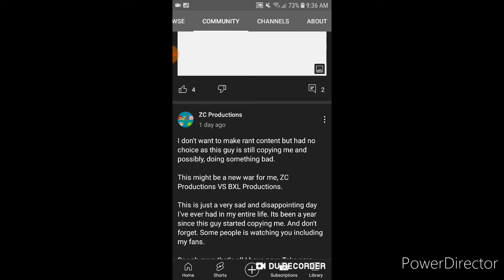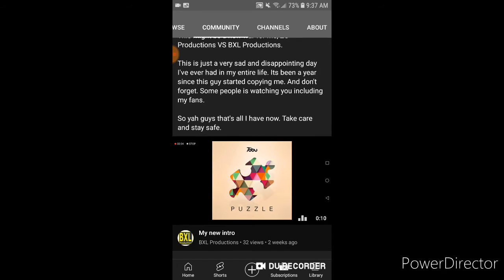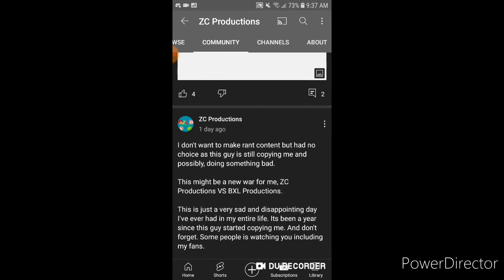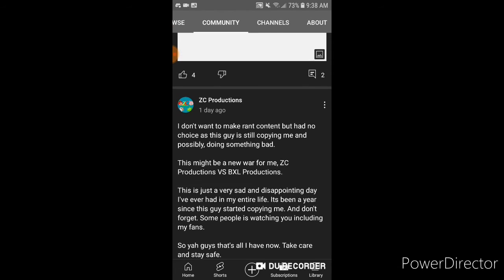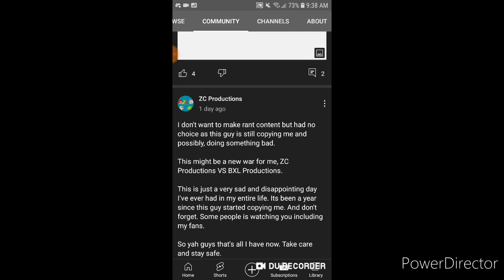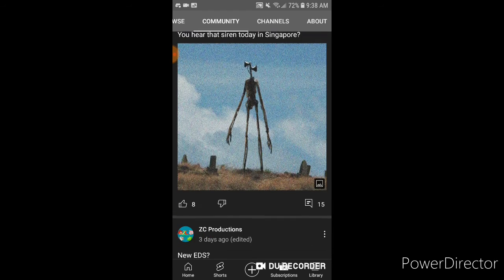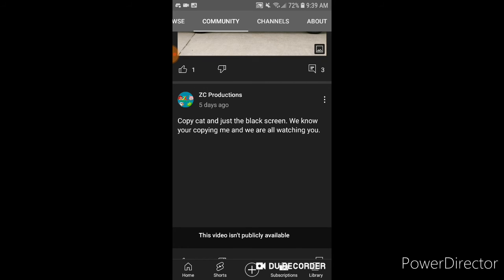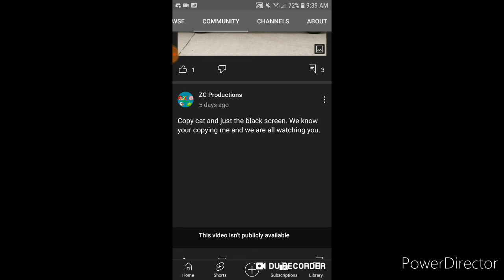Copycat but also Copycat